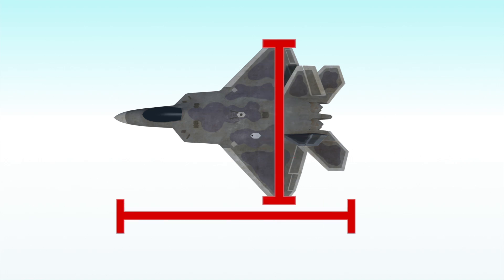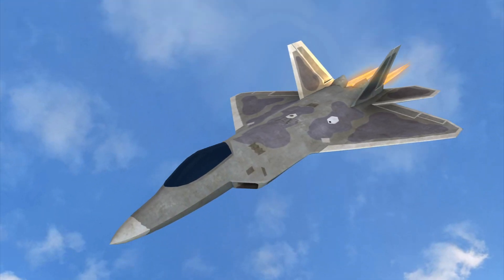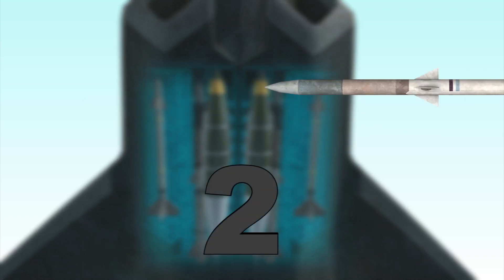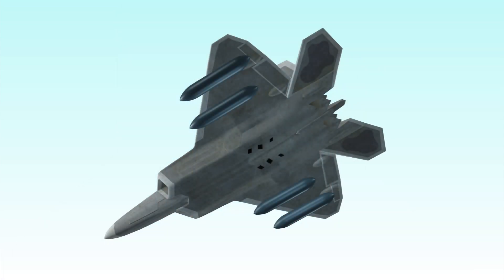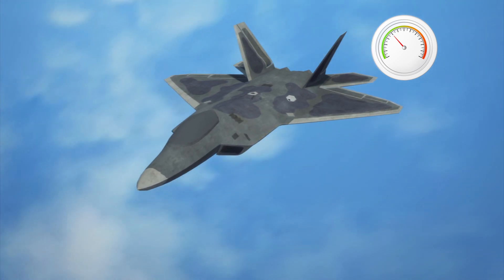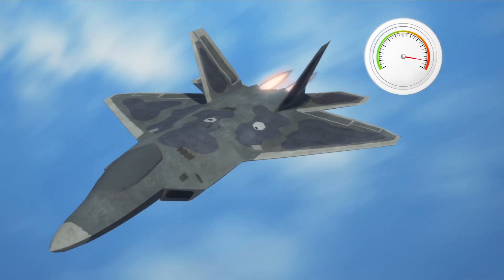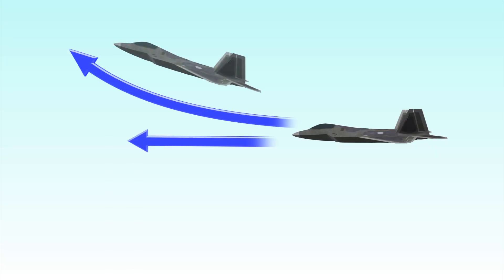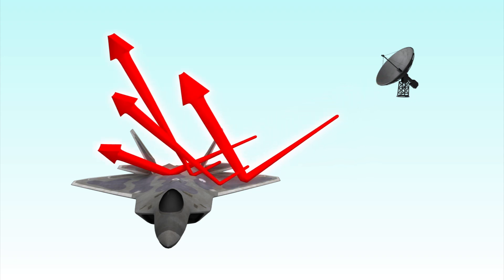F-22 Raptor stealth fighter on its first combat mission against Islamic State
The F-22 raptor successfully completed its first combat mission  on Monday in Syria, as the United States joined forces with five Arab countries in air strikes against Islamic State targets.
The Pentagon did not specify the targets hit by the fighter jet, but said the attack in which the jet participated lasted for several hours.

At $67 billion, the F-22 raptor program is one of the most expensive weapons project’s in the Pentagon’s history. It first entered service nine years ago, but has not participated in a combat mission till now.

The F-22 raptor, a stealth fighter jet, measures 62 feet long and has a wingspan of 44.5-feet.

The raptor is equipped with an M61A2 Vulcan 6-barrel Gatling cannon. It stores its weapons in three bays in its fuselage. For ground attacks, the warplane can carry two 1,000-pound JDAM bombs and two AIM-120C missiles in its center bay, while each of its side bays can also be loaded with an AIM-9M/X missile.

The F-22’s four wing pylons allow the aircraft to carry external fuel tanks for longer missions.

The stealth fighter jet is the first American warplane capable of flying at supersonic speeds without using an afterburner. Its speed can reach up to Mach 1.8 when the afterburner is used.

Its angular shape and high-tech construction makes it difficult for radar to detect.